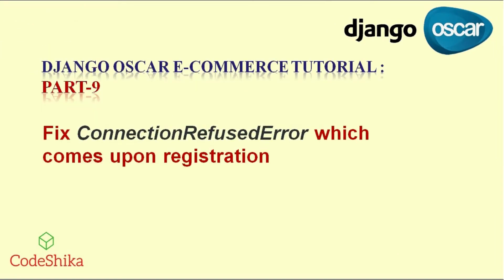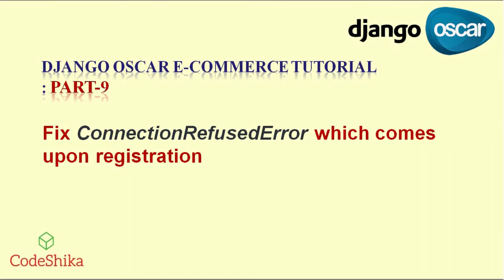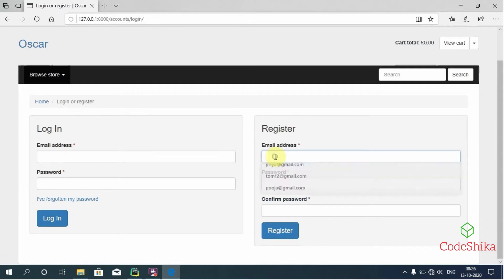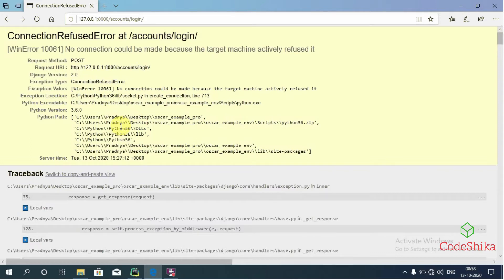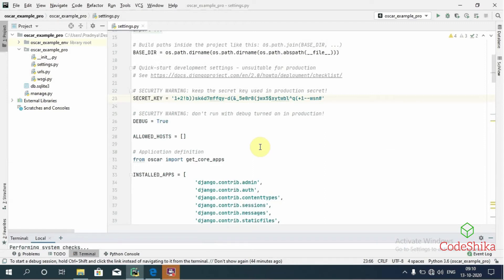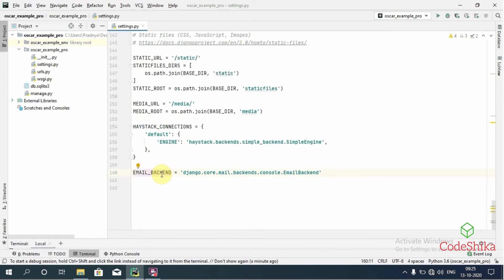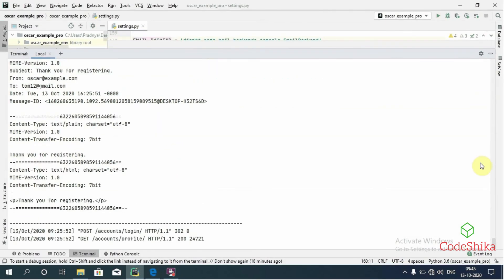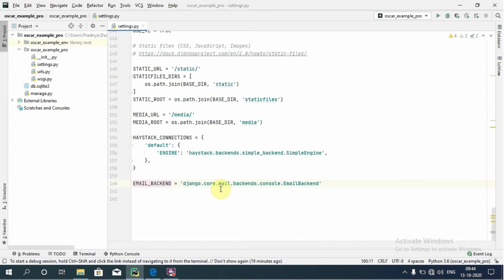Django Oscar E-commerce Tutorial - Fix ConnectionRefusedError which comes upon registration | Part-9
Django Oscar E-commerce Tutorial - Fix ConnectionRefusedError which comes upon registration | Part-9, In this tutorial, you will learn how to fix the ConnectionRefusedError which comes when we try to register on the Oscar Site. This error is not a bug in Oscar, but we just missed some settings. So, you will learn how to do that settings to fix this error.

Watch the below tutorial how to install and integrate django-allauth in Oscar project

Watch my first Django Testing Tutorial here

Watch my all Django Oscar E-commerce tutorials for beginners in English in the following video series

The first part of Django Oscar E-commerce tutorials in Marathi is here.